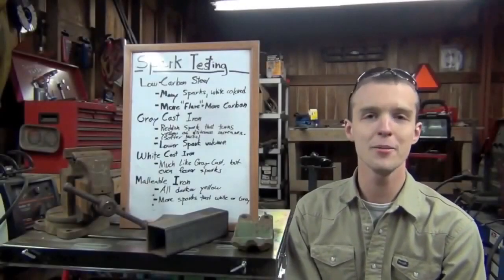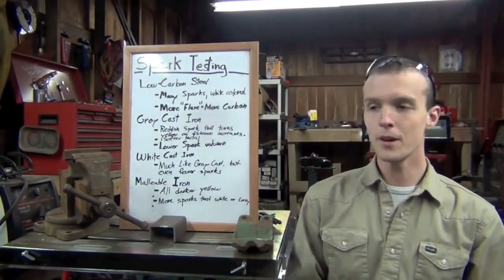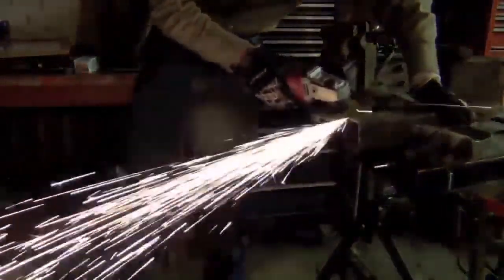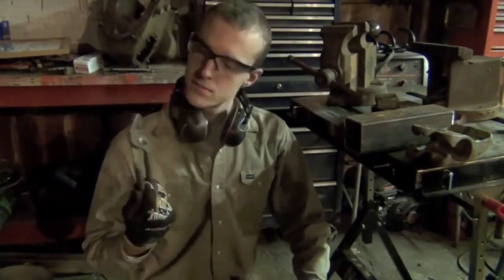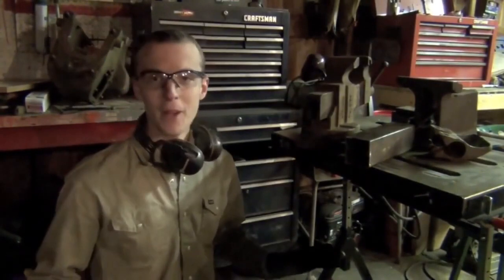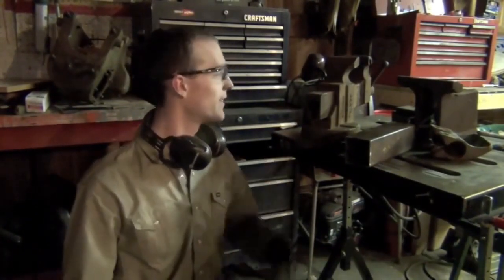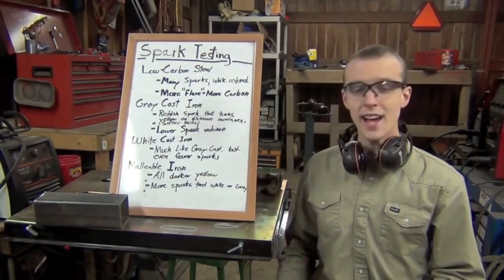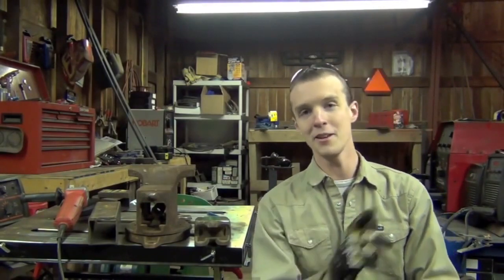SPARK TESTING 101: HOW YOU CAN IDENTIFY METAL WITH ONLY A CHEAP ANGLE GRINDER - Free welding lesson!